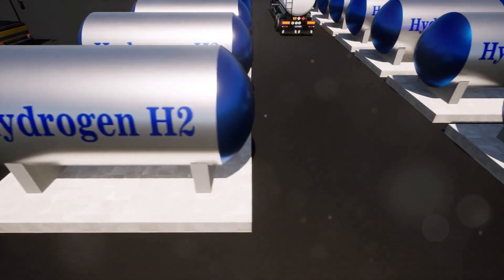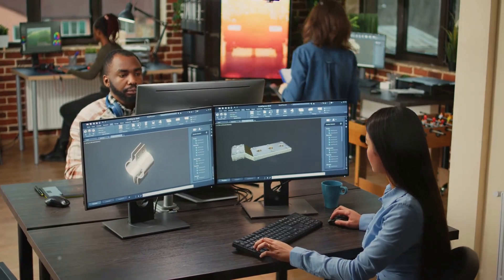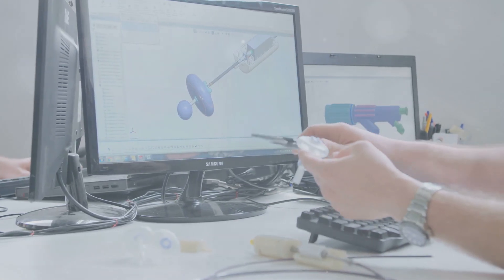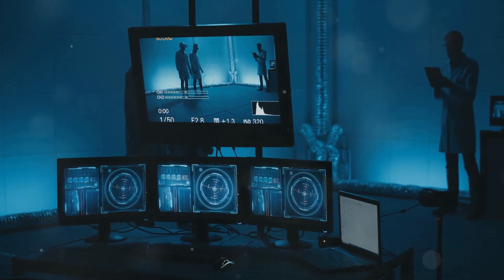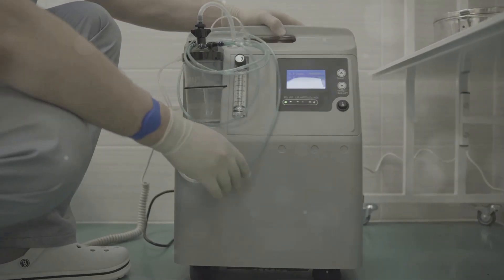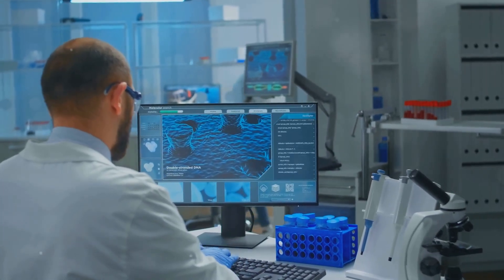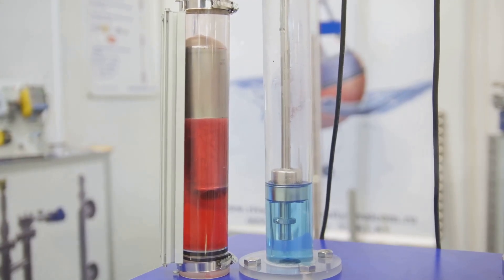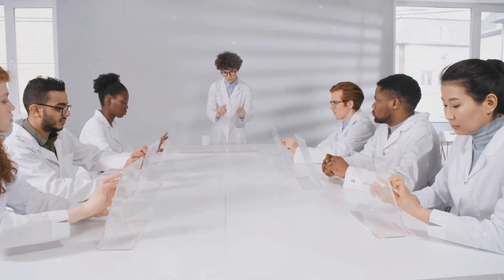Mastering PEM Electrolysis Simulation with ANSYS Fluent! 🚀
I'm thrilled to share our latest CFD simulation project on Polymer Electrolyte Membrane (PEM) Electrolysis using ANSYS Fluent. As we move towards a sustainable future, understanding and optimizing hydrogen production technologies is crucial.

🔑 Key Highlights:
• 3D modeling of a PEM electrolyzer
• Structured meshing with 428,800 cells
• Implementation of Potential/Electrochemistry and Multiphase models
• Detailed analysis of current density, species distribution, and water fraction

🎯 Results:
Our simulation accurately captured the complex processes within the electrolyzer, showing:
1. Water intake at the anode
2. Oxygen production at the anode
3. Hydrogen production at the cathode

These findings align perfectly with real-world PEM electrolysis behavior, validating our approach.

🌱 Why It Matters:
This simulation technique allows us to:
• Optimize electrolyzer designs
• Improve efficiency
• Reduce experimental costs
• Accelerate clean energy technology development

Are you working on renewable energy technologies or CFD simulations? I'd love to hear your thoughts and experiences!

Feel free to adjust the post to fit your personal or company LinkedIn style and add any relevant images or infographics to make it more visually appealing.